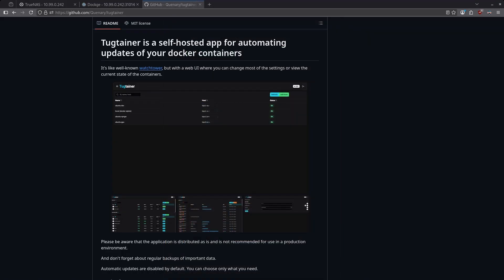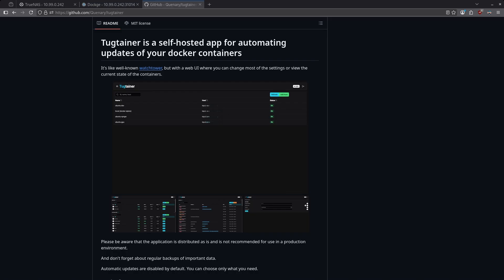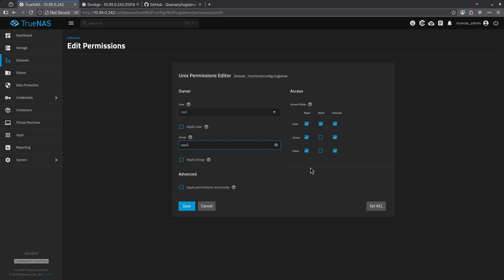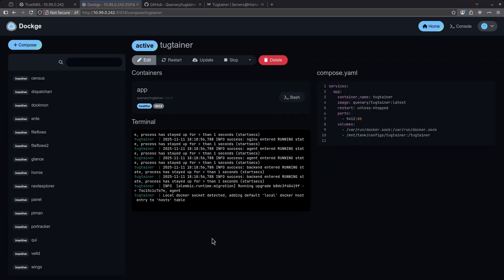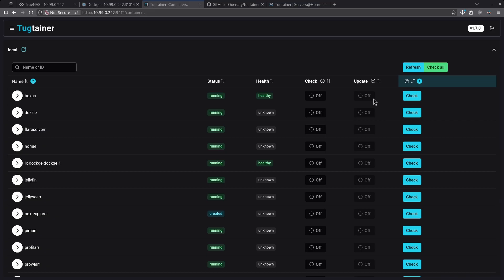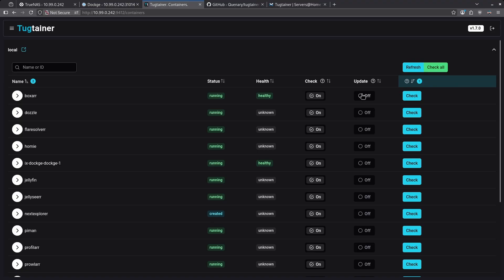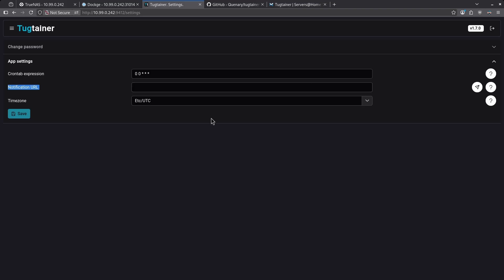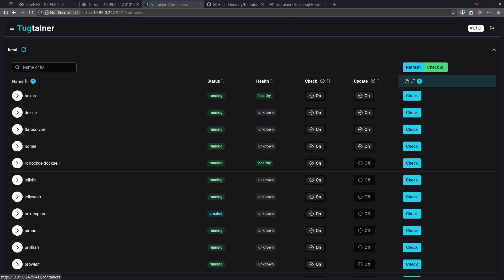Install Tugtainer on TrueNAS Community Edition 2025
Keep your Docker containers effortlessly up to date with Tugtainer — a self-hosted app that brings the power of automation and visibility together in one clean web interface.

In this video, I walk through how to install and configure Tugtainer, a smart alternative to Watchtower with a built-in web UI, multi-host support, and per-container configuration. You’ll see how to enable automatic or manual updates, set notifications, schedule checks, and even manage image pruning safely.

🔧 Features covered:
- Web-based dashboard with authentication
- Crontab-based scheduling for updates
- Support for multiple Docker hosts
- Notifications to popular services
- Manual and automatic update options
- Image pruning and per-container control

📌 Timestamps:
0:00 Intro
0:45 Creating datasets
1:28 Deploy Tugtainer
1:56 Logging in
2:04 Tugtainer overview
4:01 Conclusion